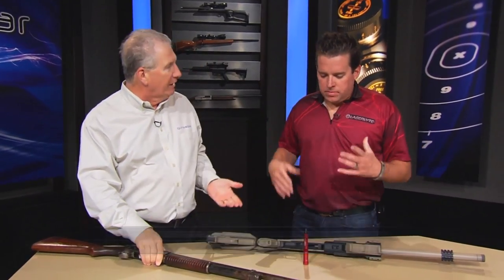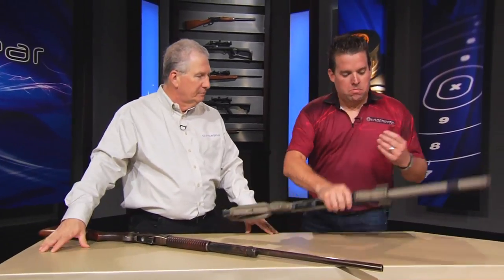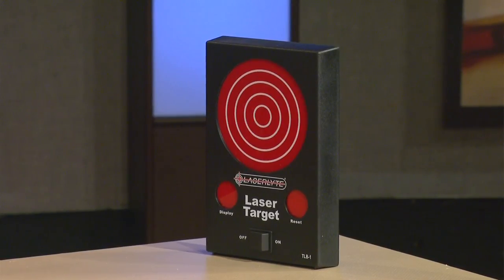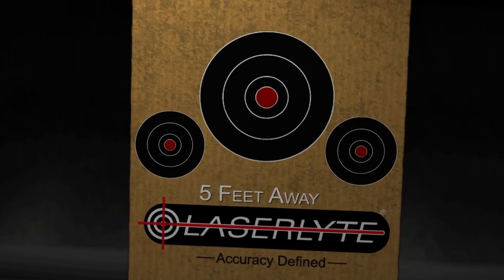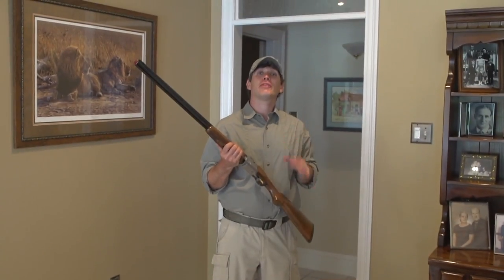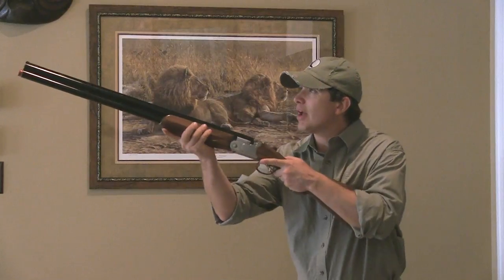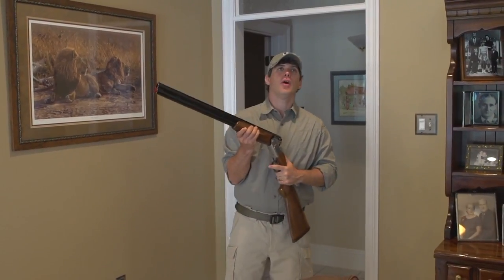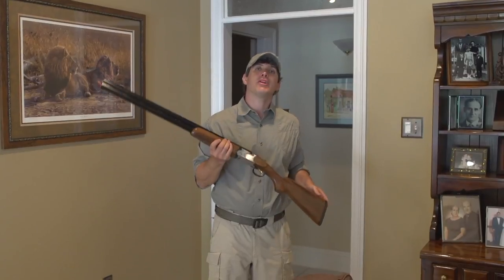LaserLyte's Universal Shotgun Trainer: Guns & Gear|S5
In this segment of Guns & Gear® TV Season 5, LaserLyte's Aaron Moore demonstrates how easy it is to use the Universal Shotgun Trainer, for both 12 and 20 gauge.